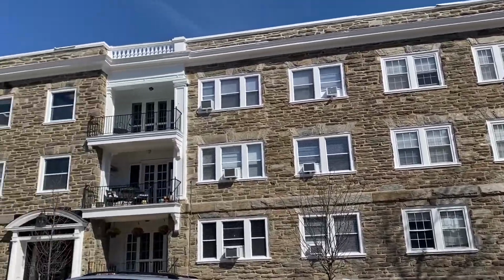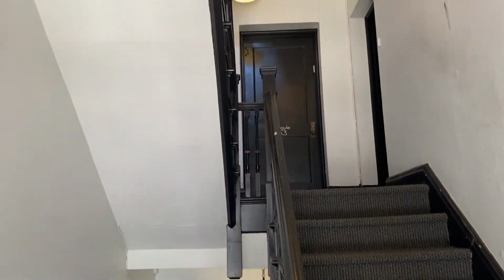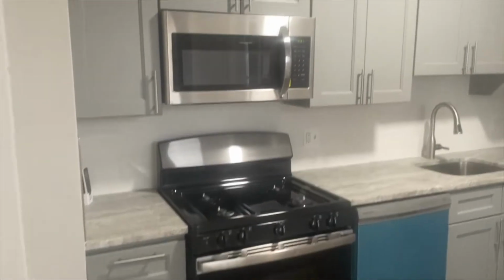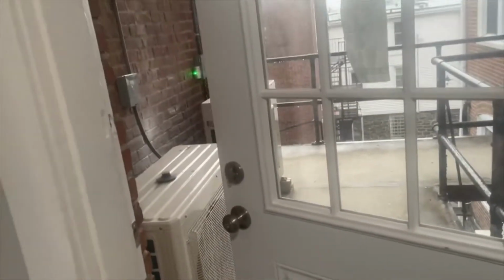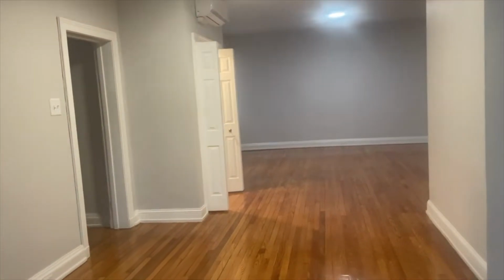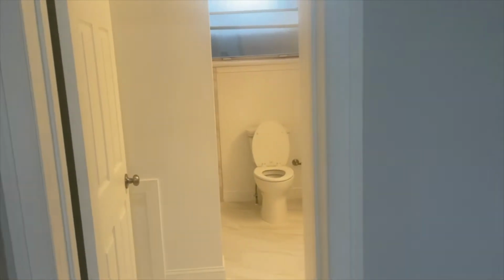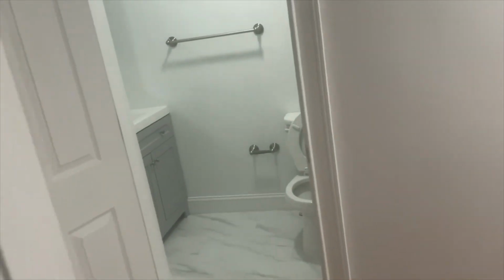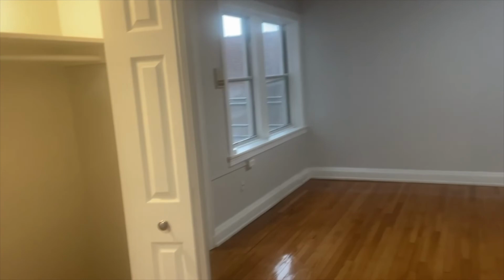Video Tour of 10 Montgomery Ave Shirley Unit B1 - Available for Rent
3/14/22 - This is a video tour of 10 Montgomery Ave Shirley Unit B1 Bala Cynwyd, Pa 19004.  Available for Rent Starting (3/14/22) or as soon as a prospective resident can move in.